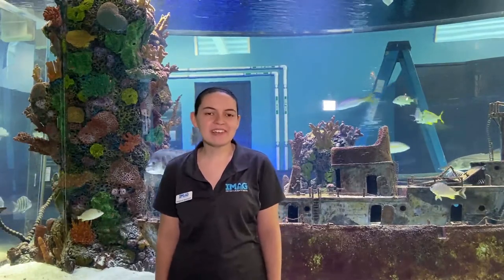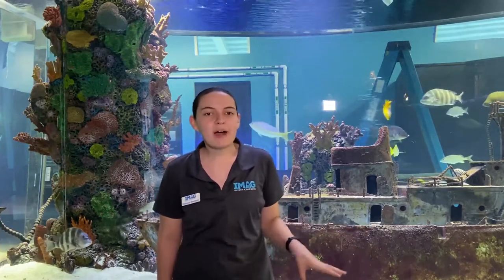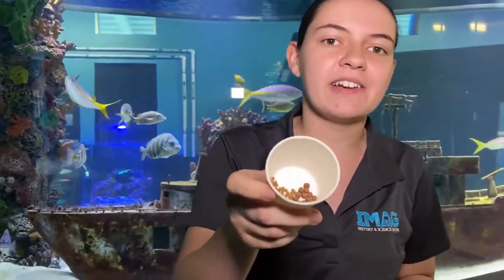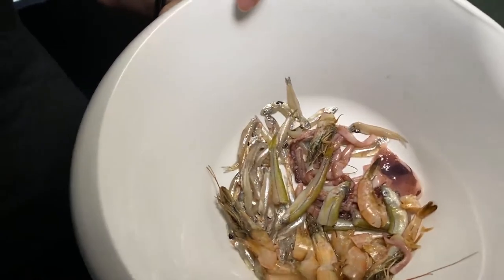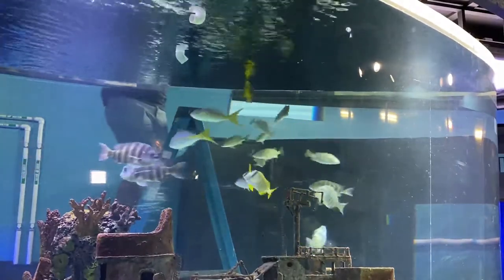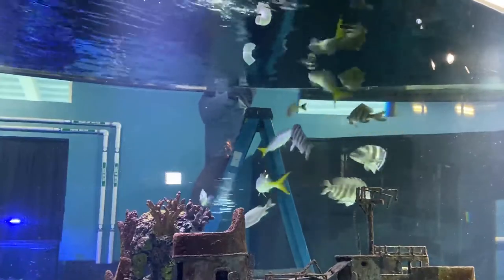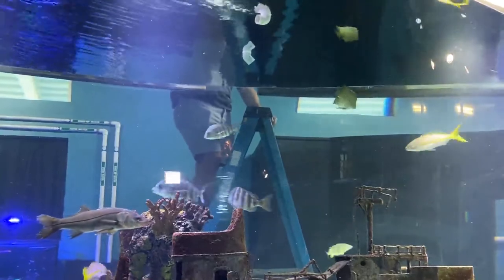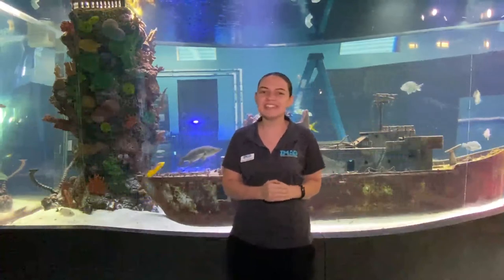3200 Gallon Mohawk Tank Feeding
Rebecca and Christian will be feeding the fish in our 3,200-gallon aquarium in today's episode of, "Meet the Keeper". 🐟🐠🐡
The Mohawk Memorial Reef Aquarium features a replica of the artificial reef off the coast of Sanibel Island created by the sunken World War II warship, the USS Mohawk.
Did you know this giant aquarium was custom made by Animal Planet's TV show Tanked? Check out Season 10, Episode 7, after tuning into Rebecca today.